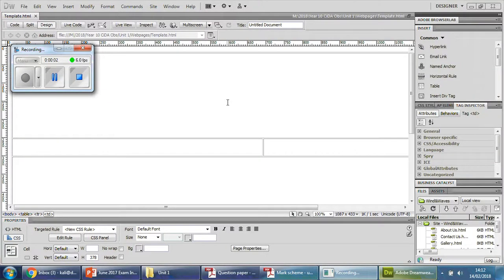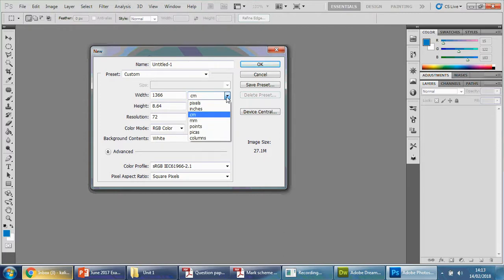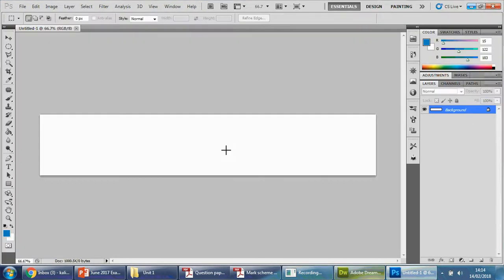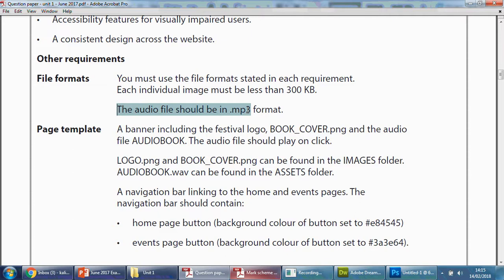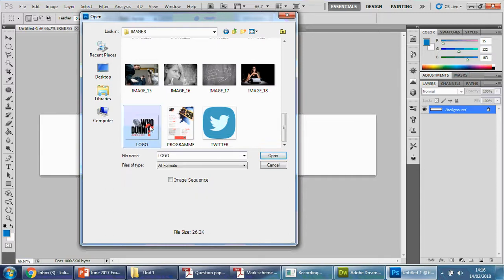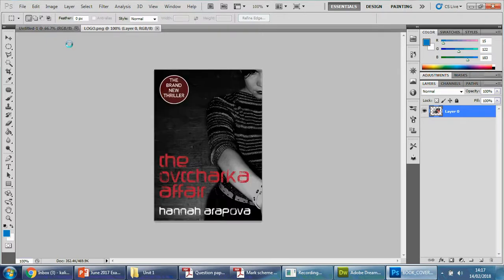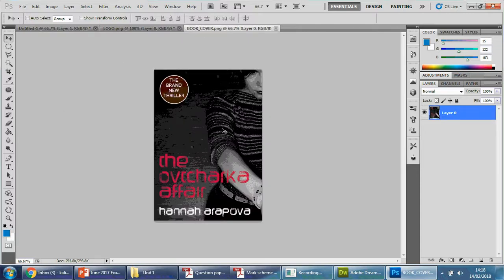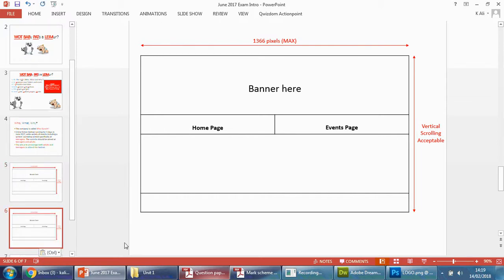4 Creating a banner Part 1